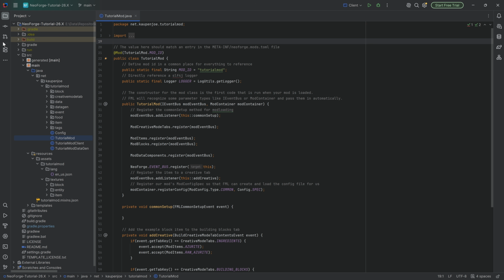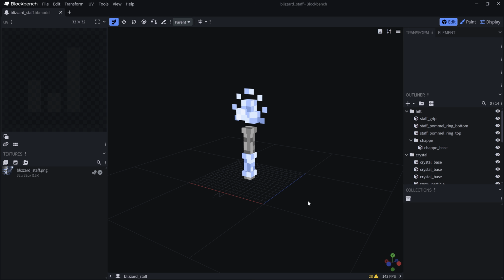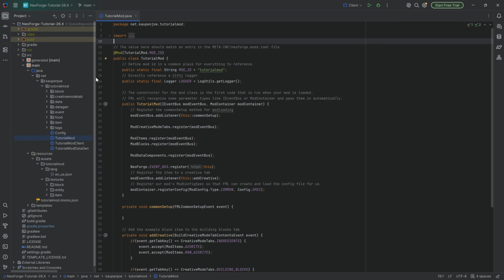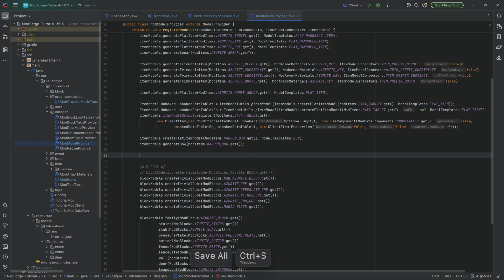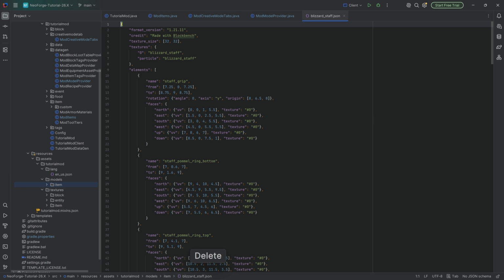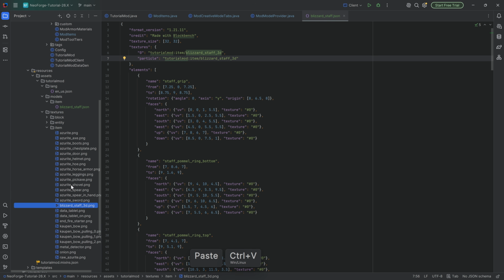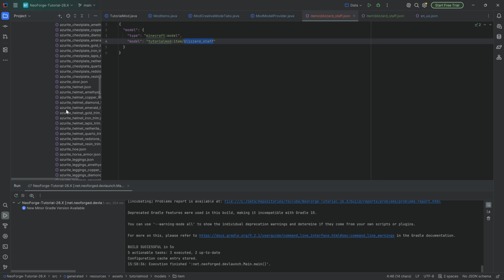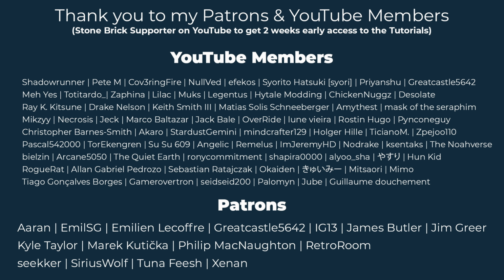NeoForge Modding Tutorial - Minecraft 26.1: Custom 3d Item Models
In this Minecraft Modding Tutorial for NeoForge for Minecraft 26.1, we're adding a Custom 3d Item Model with Blockbench and NeoForge.